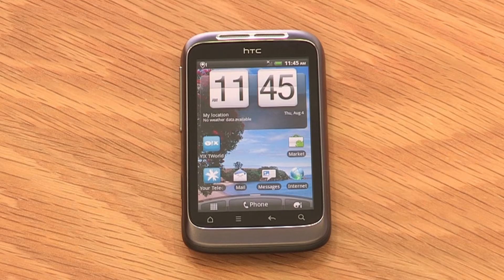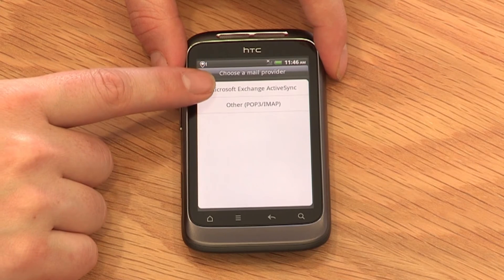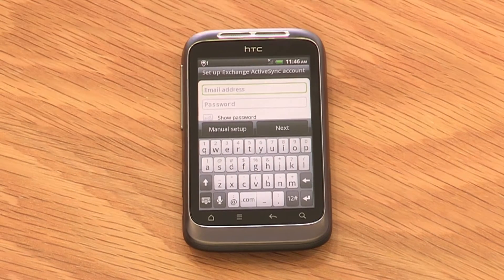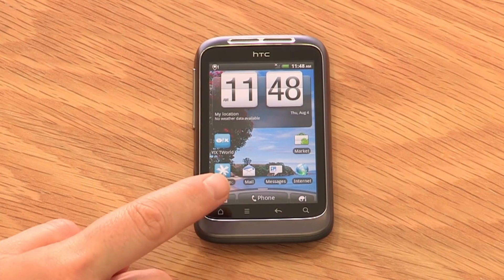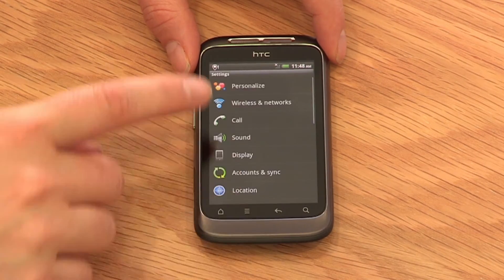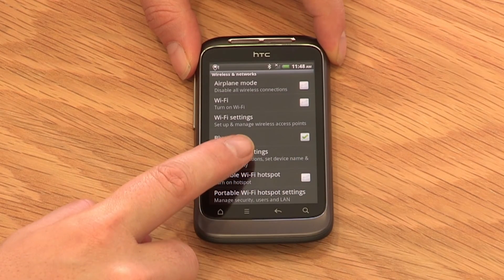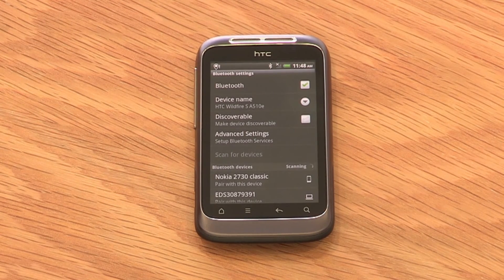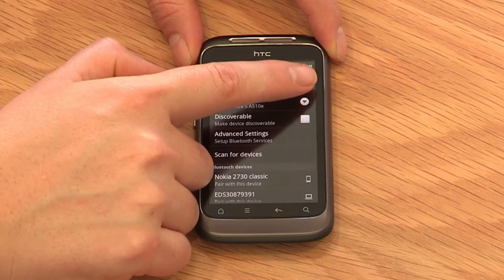Setting up email on the HTC Wildfire S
A quick guide on how to set up email and Bluetooth on the HTC Wildfire S Android smartphone.